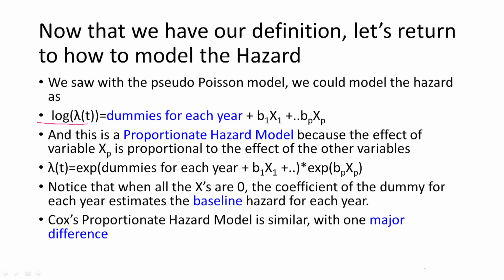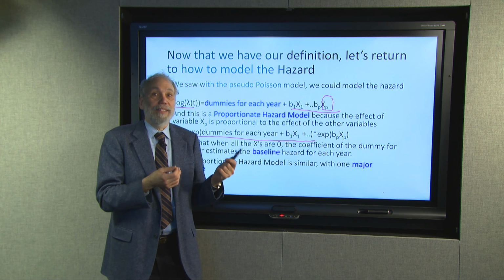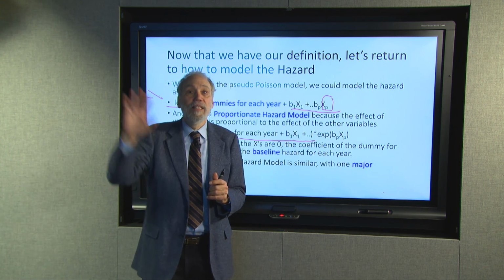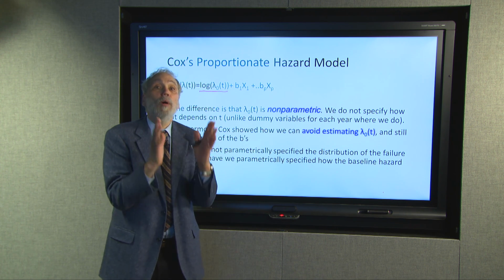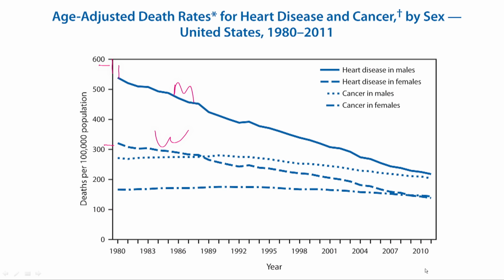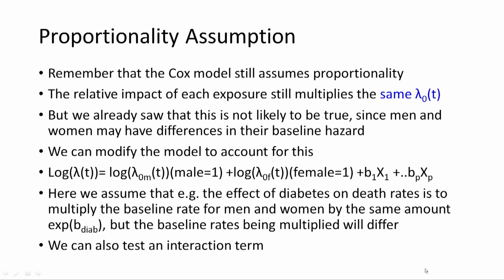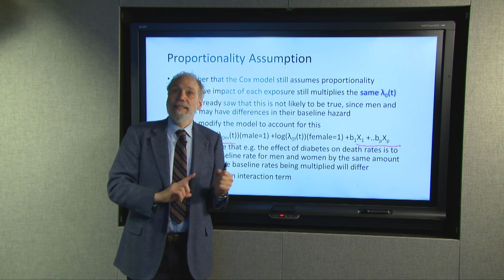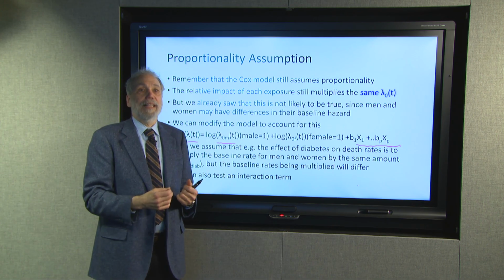JOEL SCHWARTZ SURVIVAL ANALYSIS 3b